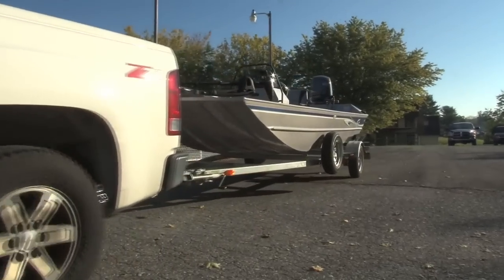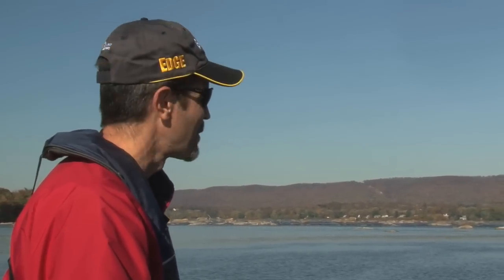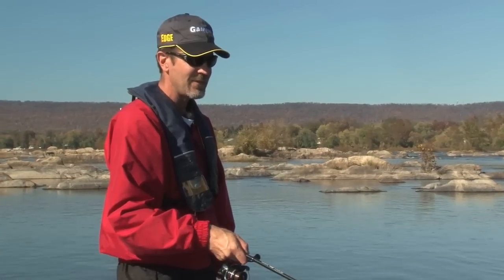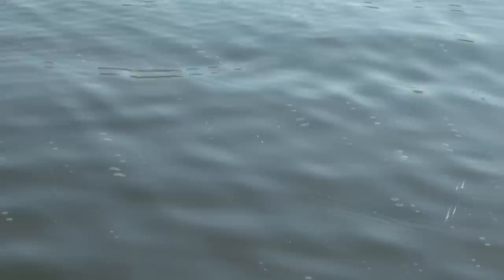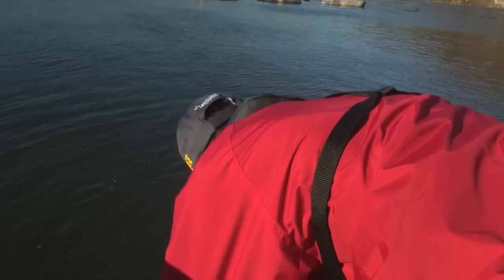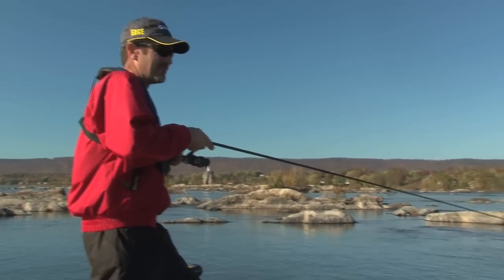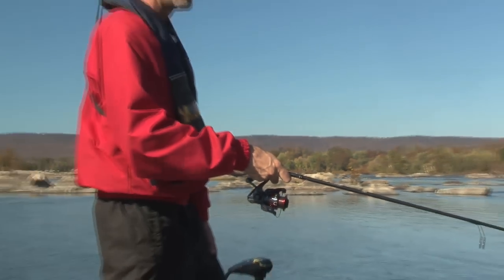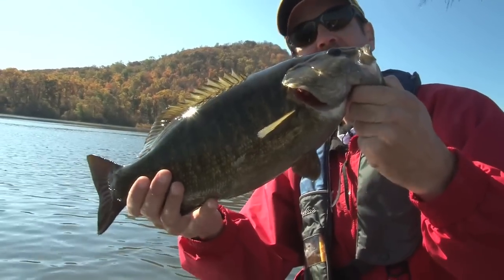JERKBAIT Fishing Techniques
Jerkbait Fishing Techniques is Blaine's 101 on targeting giant smallmouth bass in a river using jerkbaits - what size and color to pick, where to cast, and how to retrieve your lure. Mixed in will be boat-handling tips and how to read a river.